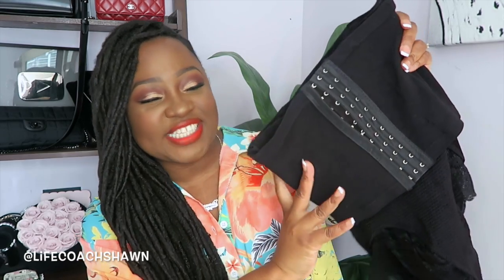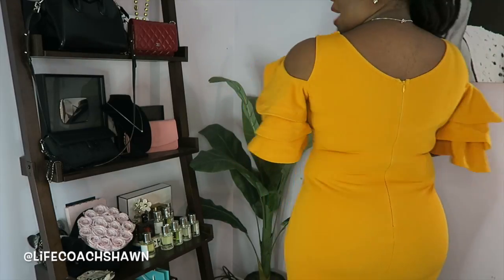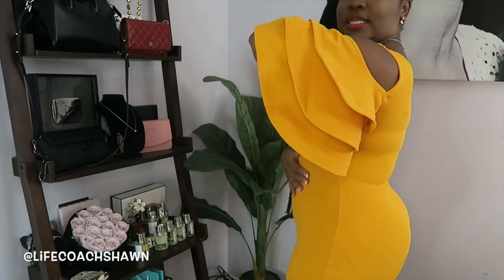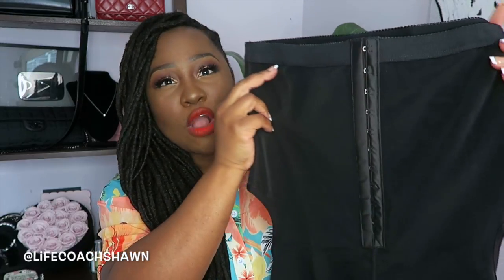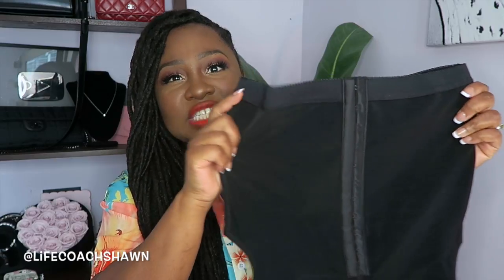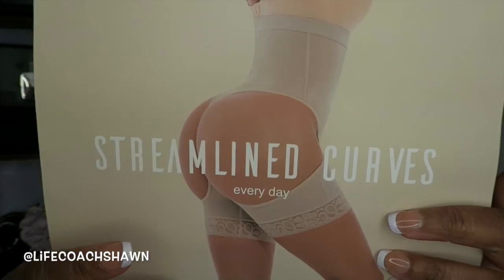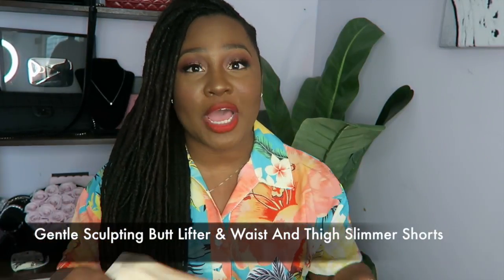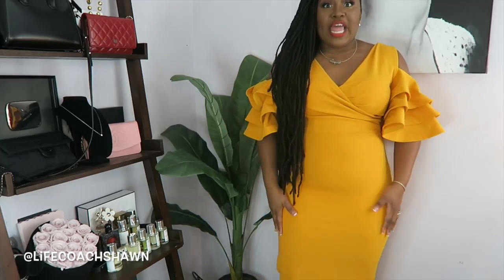SHAPEWEAR HAUL | REDUCE BACK ROLLS, LOVE HANDLES AND BELLY FAT IN SECONDS | f/Femme Shapewear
Shapewear Haul That's Snatched Waist Approved. Enjoy!

Items I featured:

Ultimate Waist Shaper & Butt Lifting Shapewear with 3 levels hooks (XL)

Huge thanks to the Femme Shapewear team for sending me over all of these goodies and also for sponsoring this video. My future waistline thanks you. :)

Still here? Which one of these items would you be most excited to try?

This video is perfect if you’re looking to reduce the appearance of back fat, love handles and a fupa. In this video you’ll find Shapewear perfect for helping you feel confident and sexy you your form fitting Bodycon skirts and dresses. Enjoy!